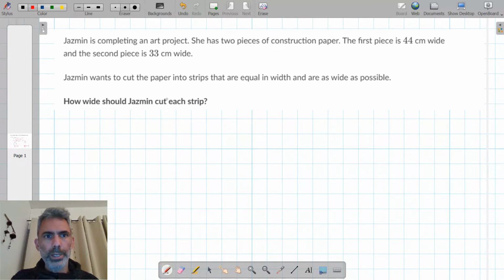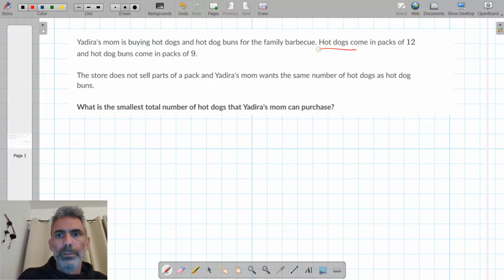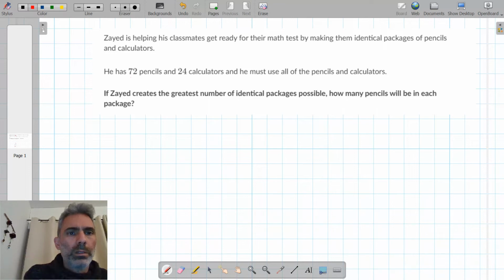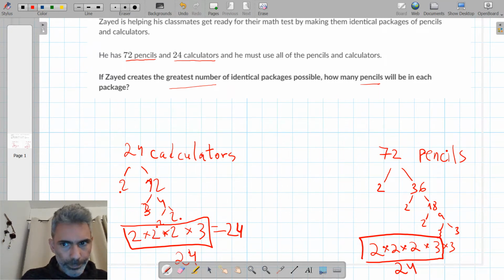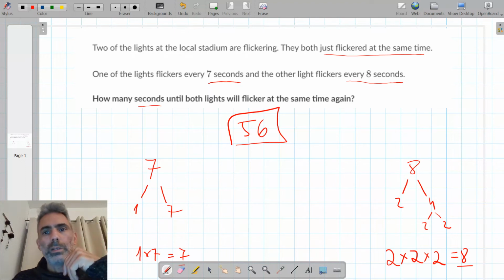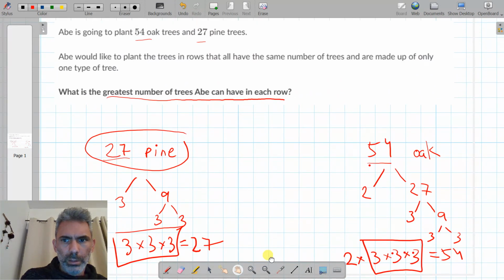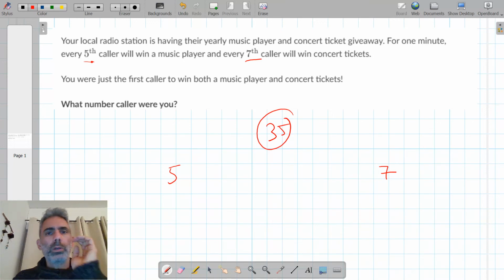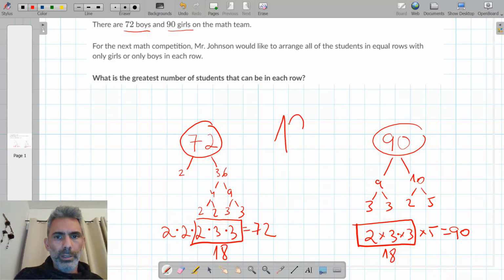GCF and LCM Word Problems - Practice - Properties of Numbers - 6th Grade Math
Hi,

I'm studying 6th grade mathematics. The unit I'm in is Properties of Numbers.

In this video I practice solving word problems of GCF (Greatest Common Factor) and LCM (Least Common Multiple).